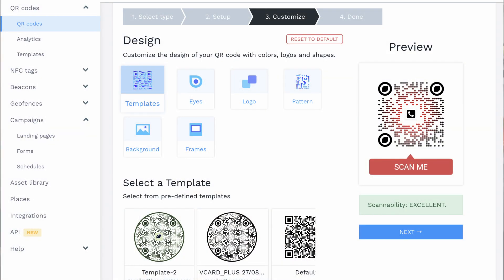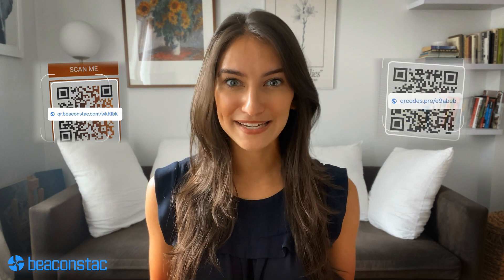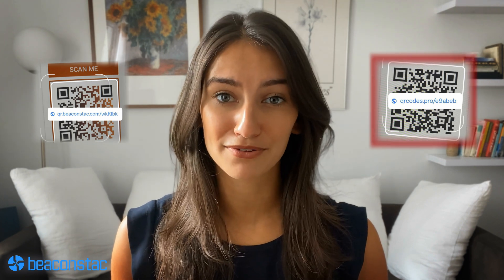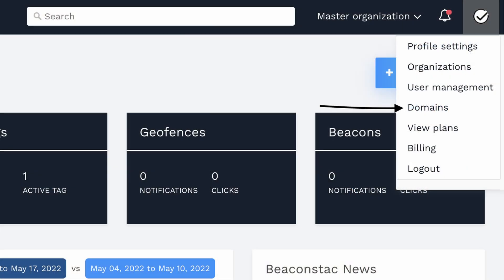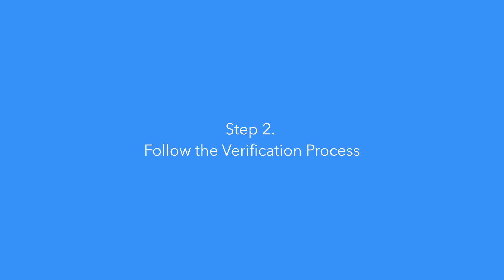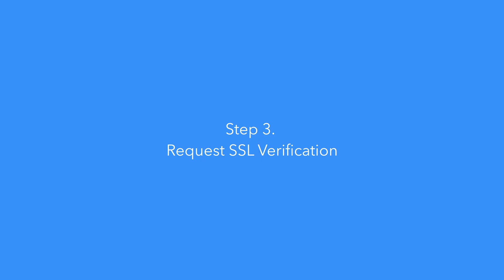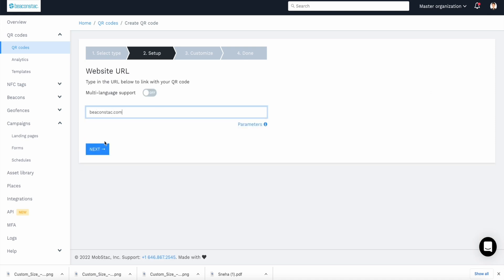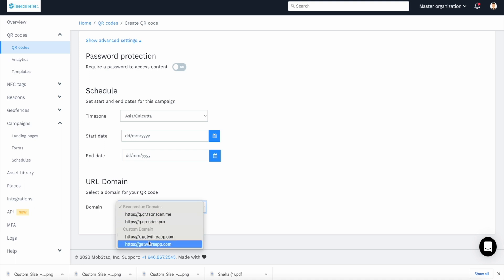How to Create Custom QR Code Domain in 4 Easy Steps! 📢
Create Custom QR Code Domain with the best QR Code Generator here for FREE! (No credit card required) 👇

Adjusting with randomly generated and unsafe QR Code Domains?

Establish your unique brand identity along with ensuring safety for your consumers.

Prevent fraudulent URLs with a Custom QR Code Domain, made very easy with Uniqode! ✅

In this video, we bring you the fantastic benefits of a custom QR Code domain and also a step-by-step guide on how you can create it for yourself -
00:00 - Introduction.
00:28 -  Recollecting Custom QR Codes.
01:24 - What is a Custom QR Code Domain?
02:23 - Why use a Custom QR Code Domain?
05:47 - How to create a Custom QR Code Domain?

Have questions about QR Codes? Drop them in the comments below, and we’ll happily answer them! 😊